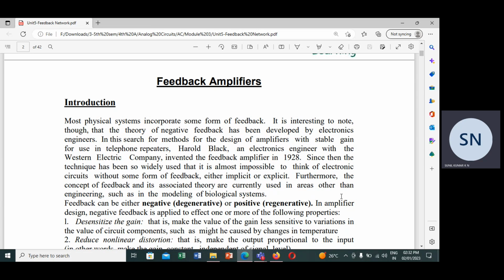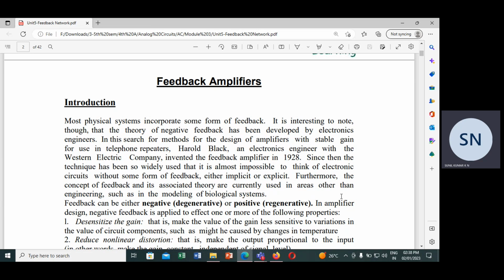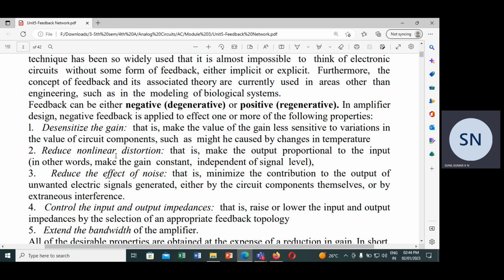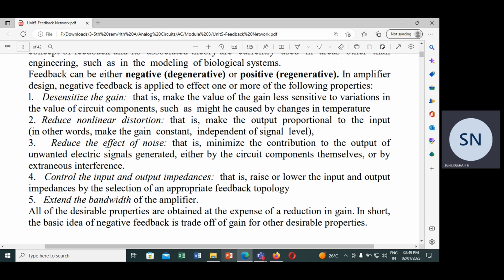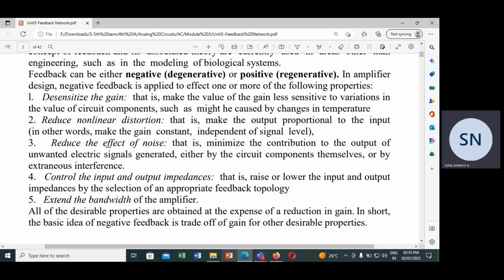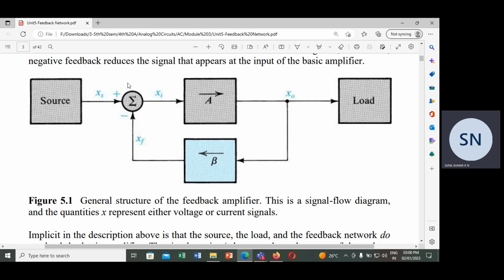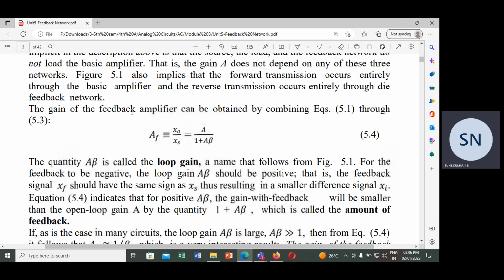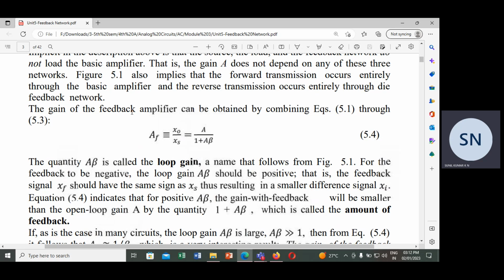21EC34 - AEC - Introduction to Feedback Topologies